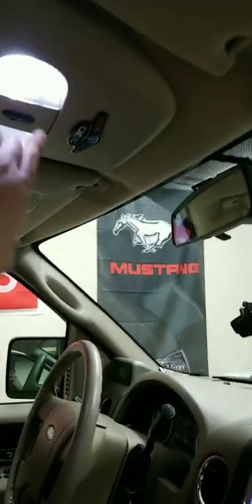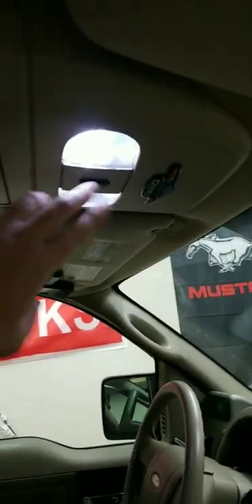2004-08 11th Gen Ford F150 Power Sliding Rear Window Stopped Working. Hit the Motor with a Mallet!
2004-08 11th Gen Ford F150 Power Sliding Rear Window Stopped Working. Try this Quick Fix!

This is a stupid easy fix that's worth trying on your F-150 if your power sliding rear window stops working.  I put this brand new Ford motor in my F-150 back in 2015 when the original stopped working many years prior. The new motor worked flawlessly until about 2 years ago when it just suddenly stopped and didn't want to open anymore.

The lights on the interior of the truck dimmed when I would press the switch to open or close the window but I could not hear any sound coming from the power sliding window motor.

After verifyig everything look okay after I removed the rear seat, I had seen some old forum posts about guys taking a rubber mallet and whacking the window motor a few times.

Sure enough the rear window started working and we're back in business!